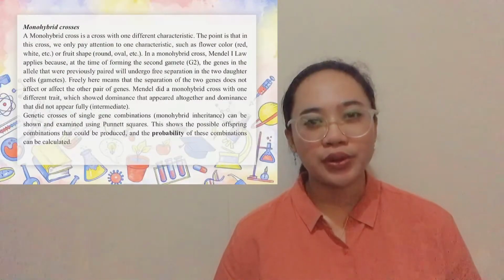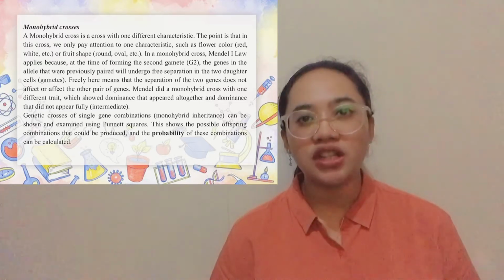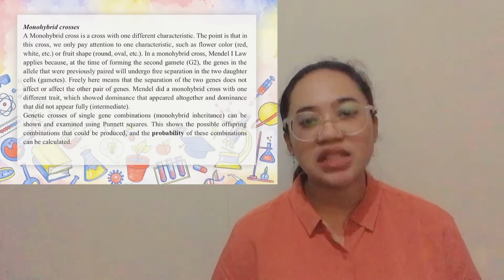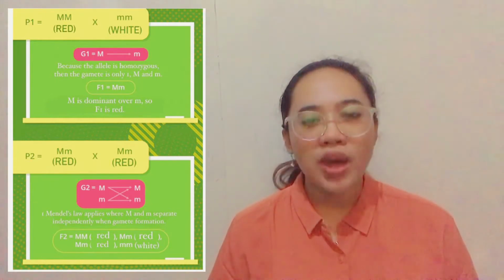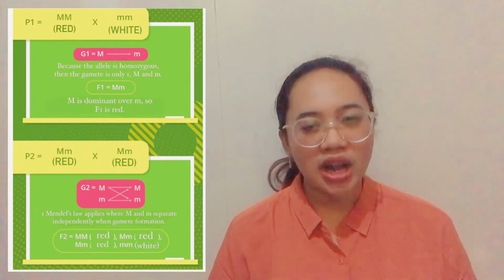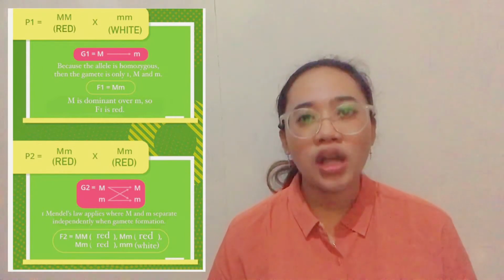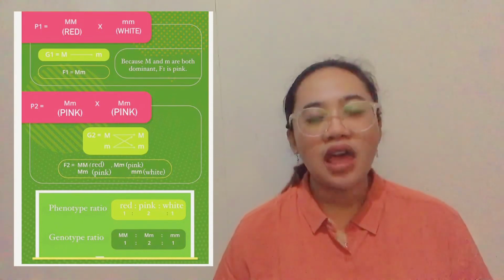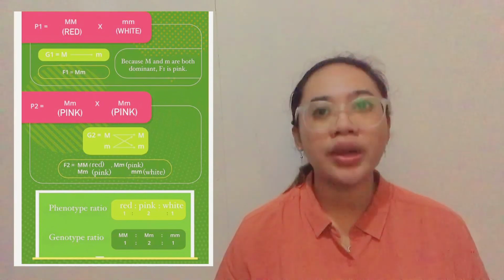"Inheritance" Monohybrid Crosses - Teaching Biology in English